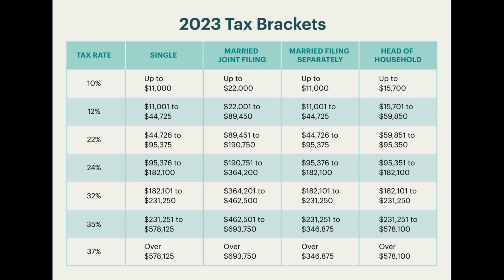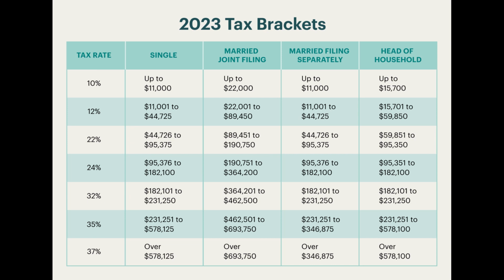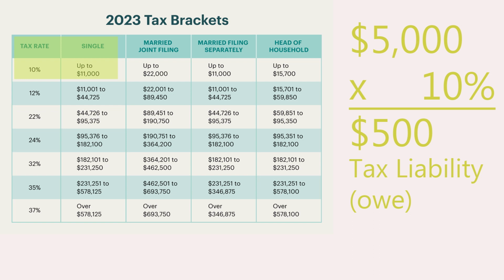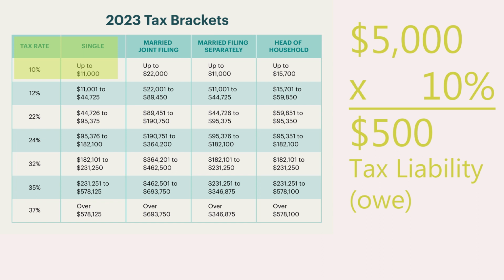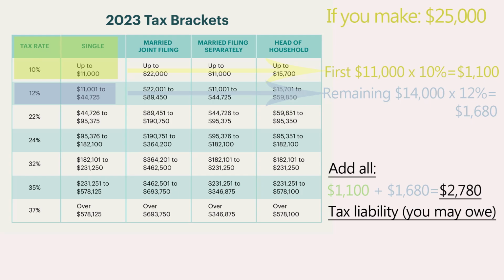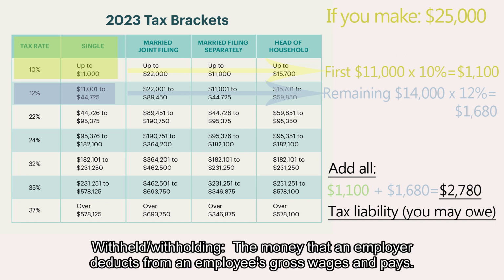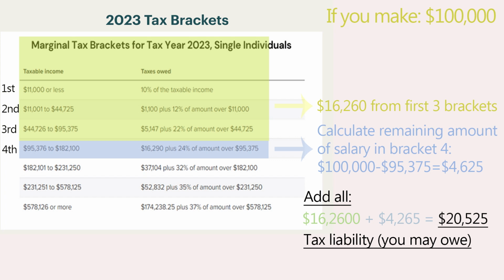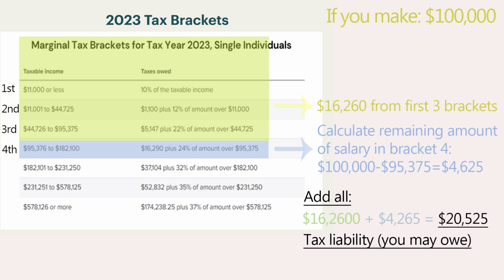Get a Larger Tax Refund Part 2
How do taxes work and how do you get a bigger refund? In these series of videos, I try to simplify taxes by providing a better understanding and ultimately you’ll be able to file taxes yourself and legitimately get a larger refund.

In this video, I will explain how your taxes are calculated using tax brackets. The tax bracket will help you determine your expected taxes and how you can use that information to build your tax strategy.
If you need a review of the first video, I will explain some terms such as gross income/pay, withheld taxes, and W2/W4.
The final video, we’ll put it all together and provide some examples to get either a deduction in your income or credit to your tax liability to get an increase in your refund.